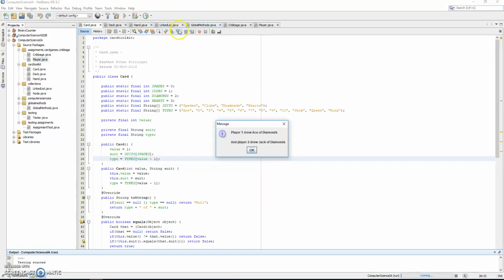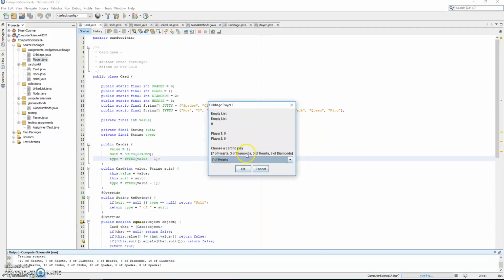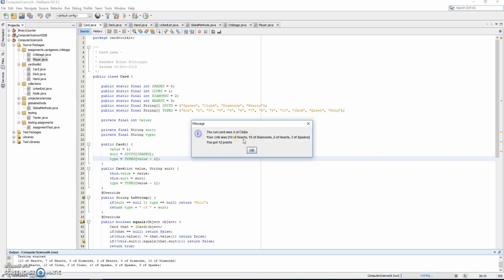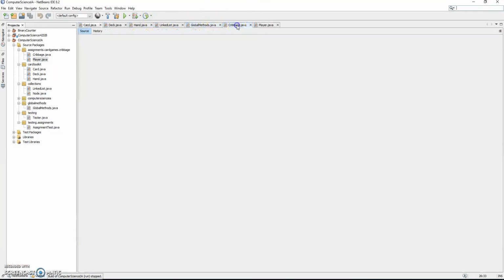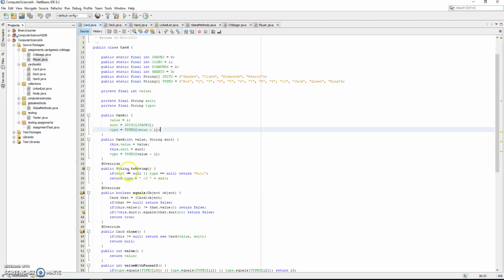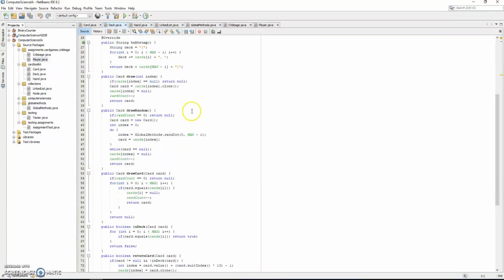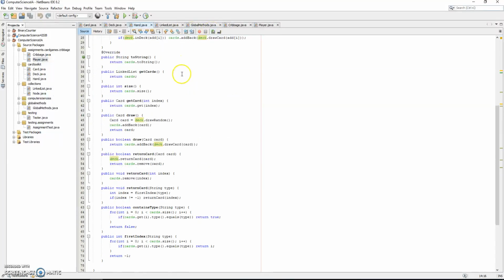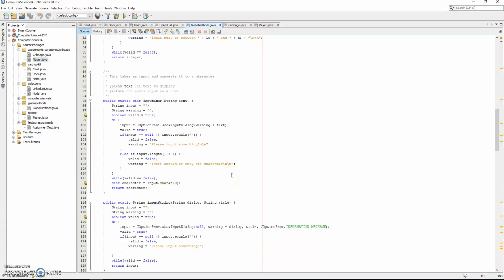2019 - Pottinger, Ethan (CS42SIB Internal Assessement)